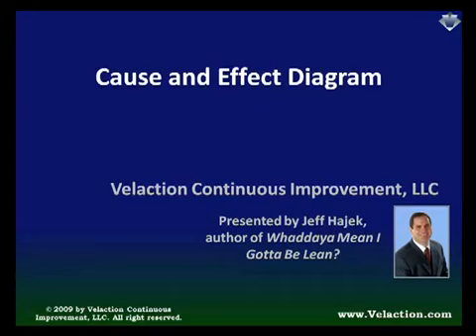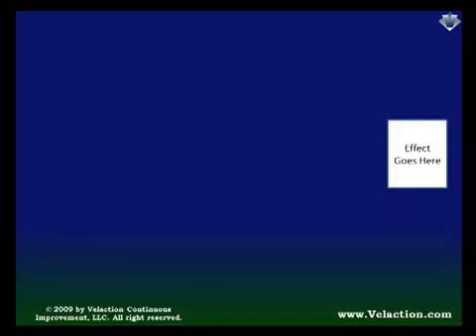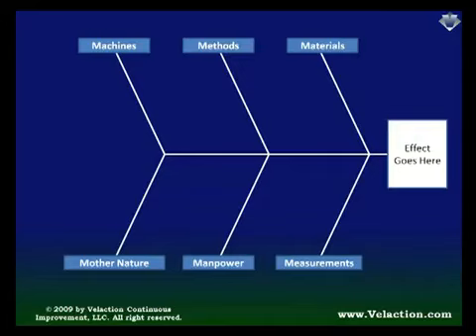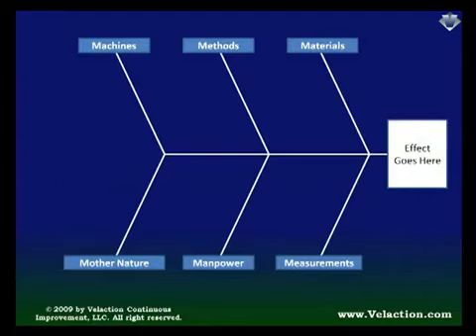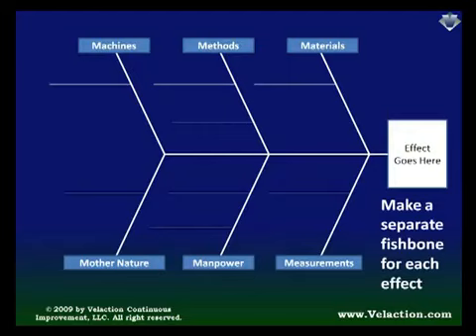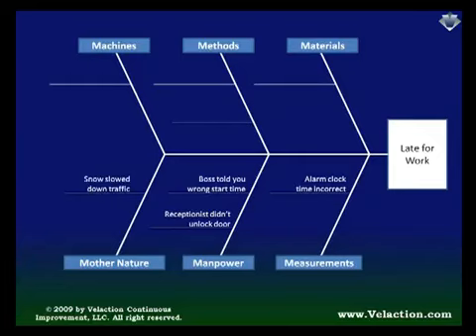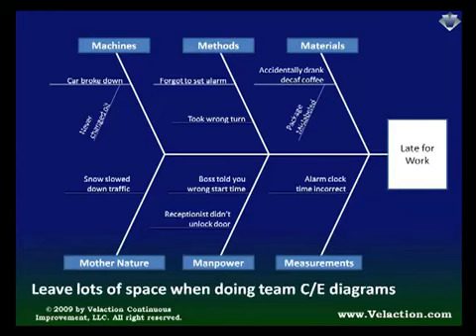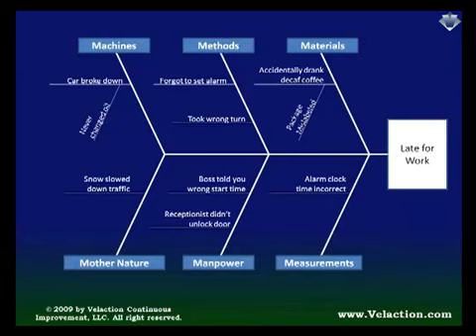How to make a Cause & Effect Diagram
In this video you can learn how to make a Cause & Effect Diagram, commonly called a Fishbone Diagram.